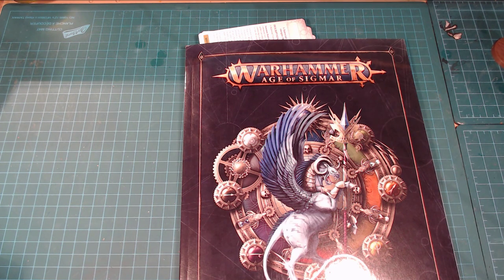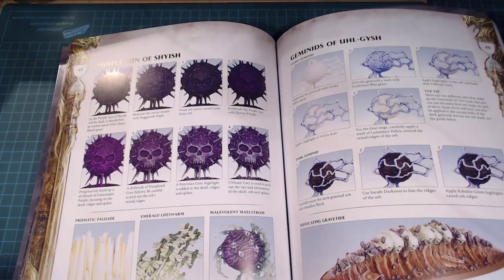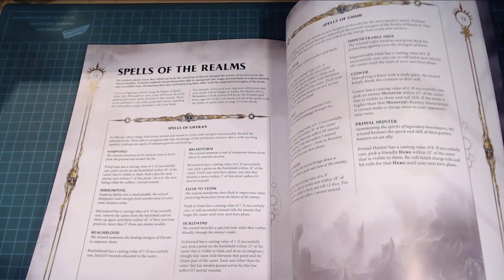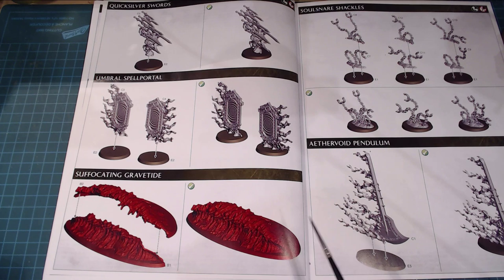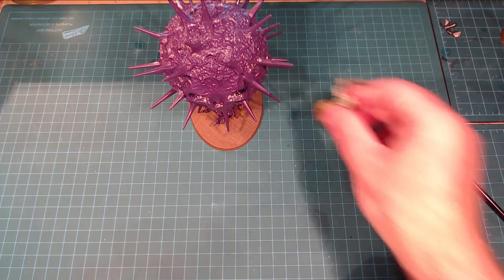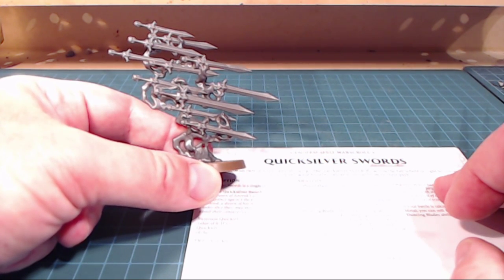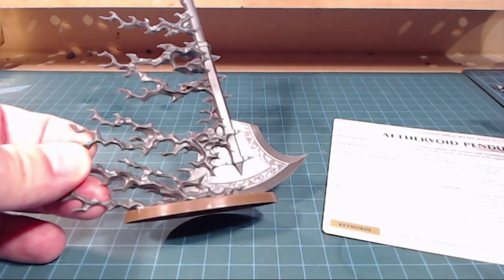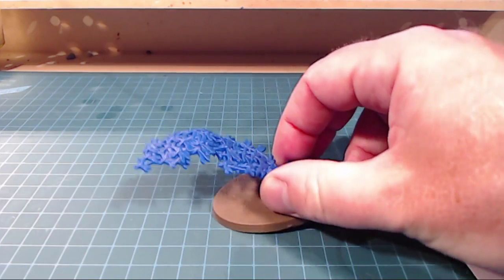Live Stream - Malign Sorcery - Detailed Model and Rules review - Warhammer: Age of Sigmar - Magic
Endless spells!